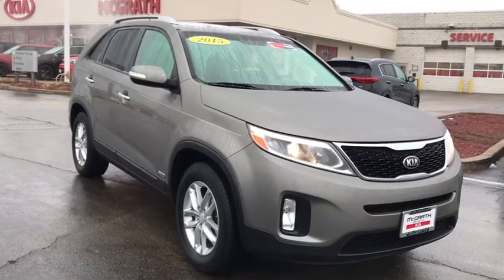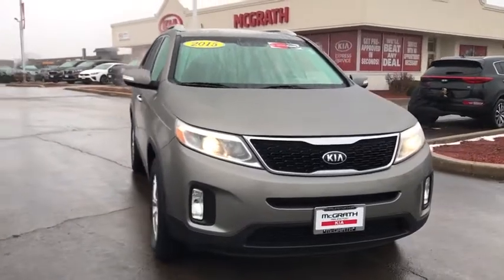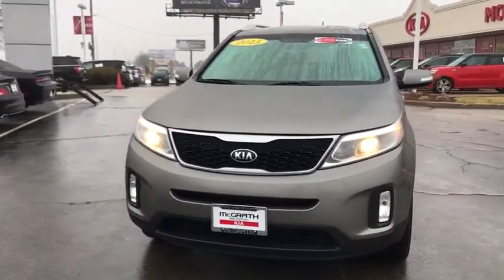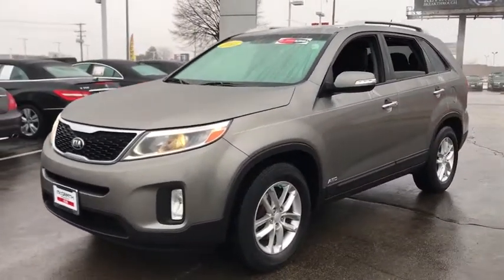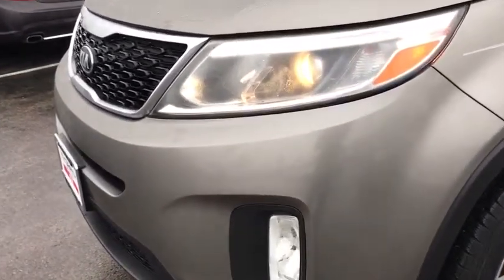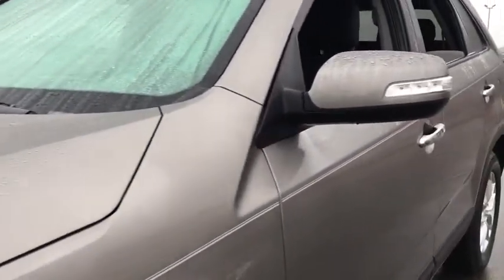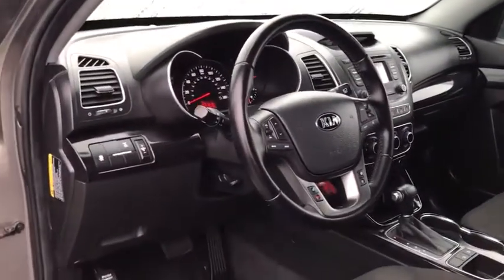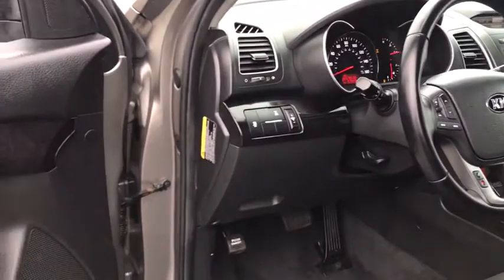2015 Kia Sorento Arlington Heights, Buffalo Grove, Des Plaines, Skokie, Glenview, IL K12423A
Titanium Silver Used 2015 Kia Sorento available in Arlington Heights, Illinois at McGrath Arlington Kia. Servicing the Buffalo Grove, Des Plaines, Skokie, Glenview, IL area

1400 E. Dundee rd

Kia 2015 Sorento LX AWD, **3RD ROW SEATING**, **ALLOY WHEELS**,**LOW MILES**, **BLUETOOTH HANDS-FREE CALLING!**, **CERTIFIED BY CARFAX- NO ACCIDENTS AND ONE OWNER!**, **KEYLESS ENTRY**, **REAR VIEW BACK-UP CAMERA!**, **HEATED SEATS**, **LOCAL TRADE IN**. Odometer is 30329 miles below market average!brMcGrath Arlington Kia is a full service Dealership. We proudly offer the highest quality New and Pre owned cars with the best value and this one is no exception.